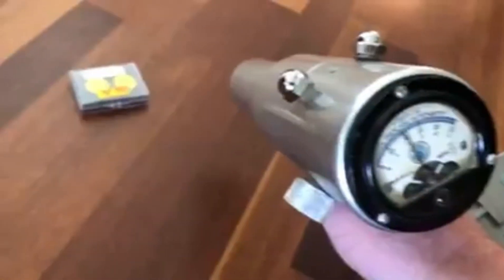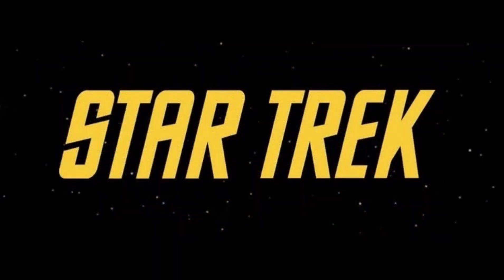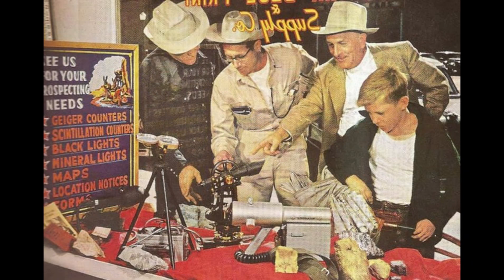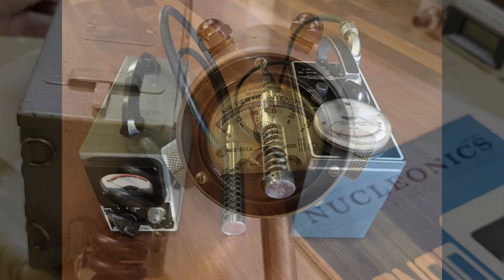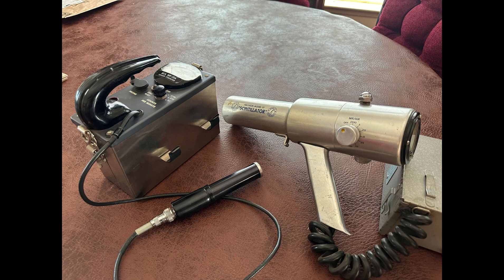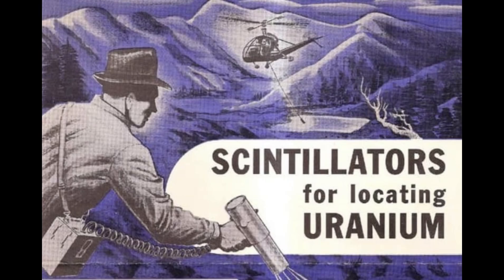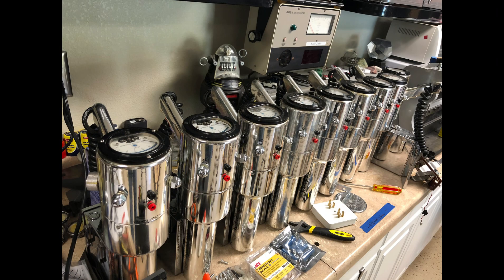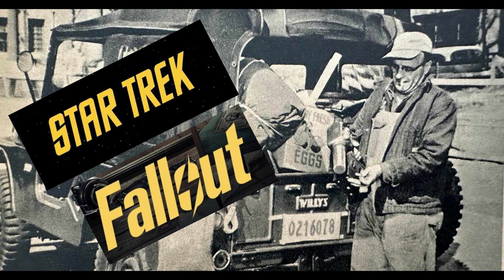The Famous RADIATION GUN / FALLOUT and STAR TREK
In this video we discuss the famous PRI 111 Scintillator (Radiation Detector) which was seen on Star Trek TOS and the Fallout series. It was primarily made for Uranium Prospecting in the 1950's.